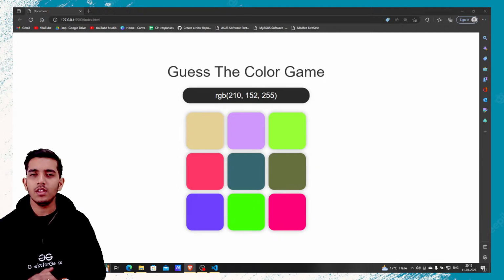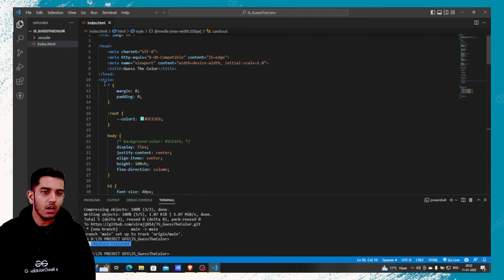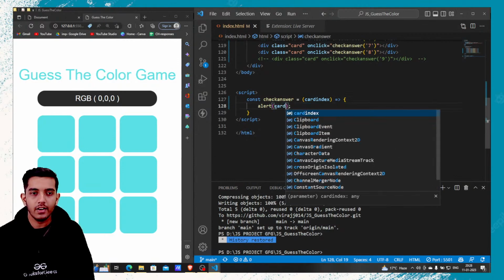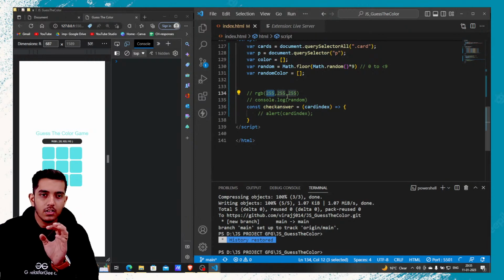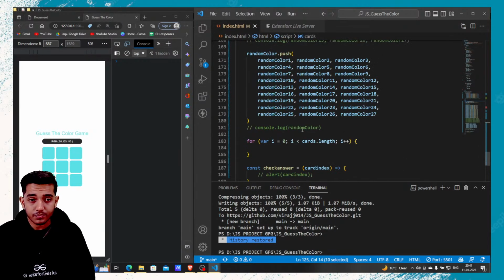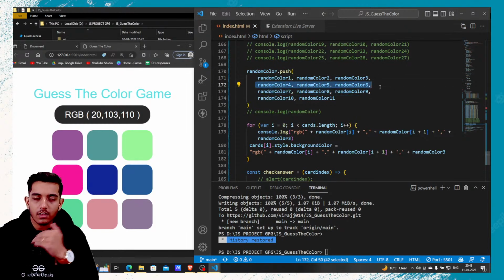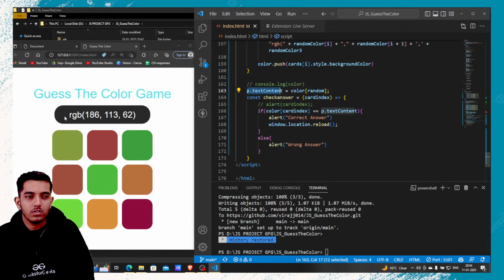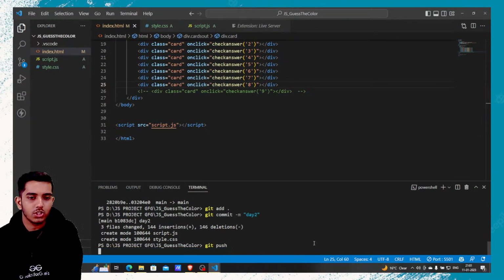Build a JavaScript Guess the Color Game ( part - 2) | JavaScript Projects Beginner to Advanced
Learn how to create a Guess the Color Game using HTML, CSS and JavaScript in this step-by-step tutorial. This project is perfect for beginners to advanced JavaScript developers, as it covers the basics of HTML, CSS and JavaScript. We'll walk you through the process of building a color game from scratch, including setting up the HTML, styling with CSS and adding the JavaScript code. Get ready to create your own game and learn the fundamentals of JavaScript!